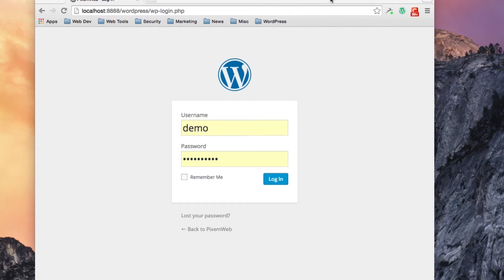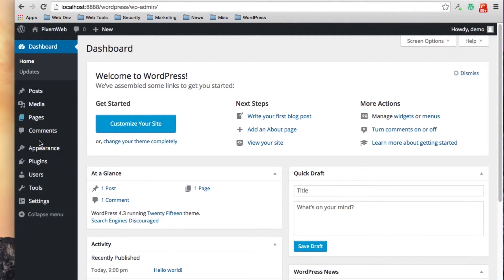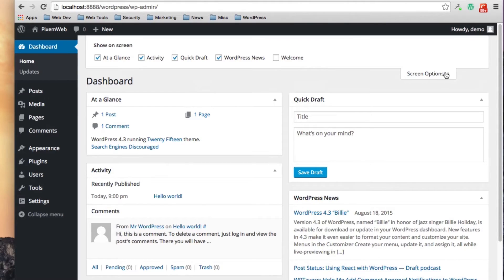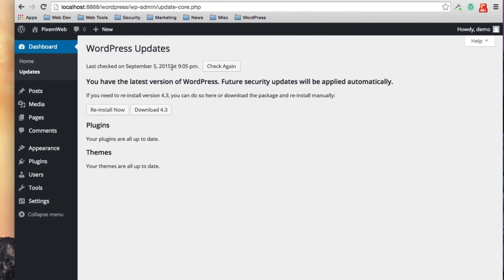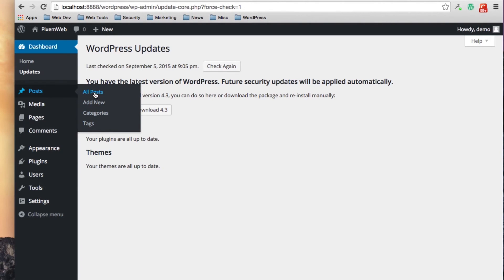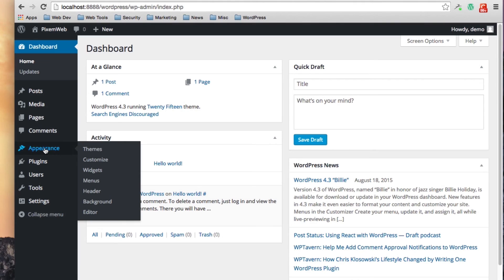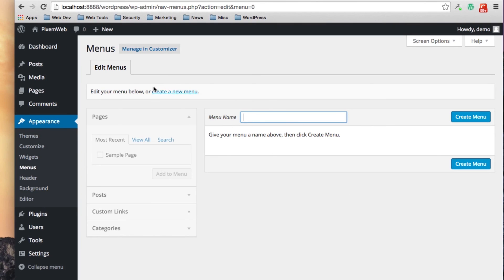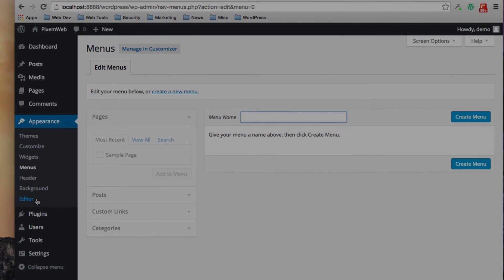WordPress Admin Dashboard Tutorial Part 1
This is Part 1 of a 3 Part series that demonstrates how to use the WordPress Admin Dashboard.

We will be going over various features that enable you to manage your WordPress Powered Website.